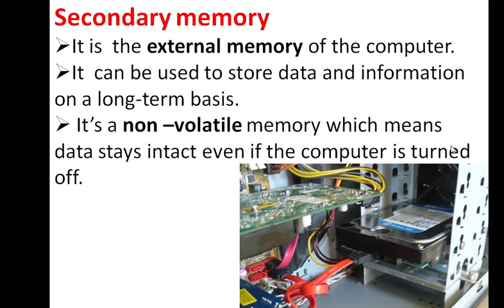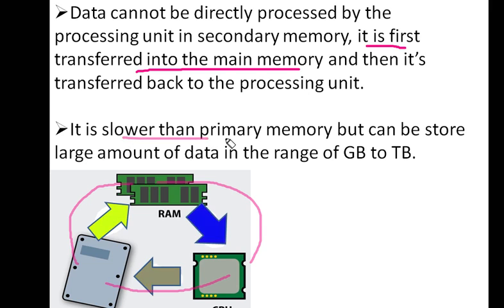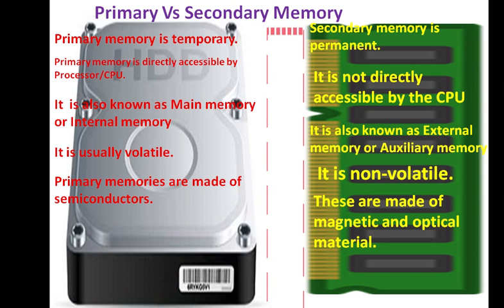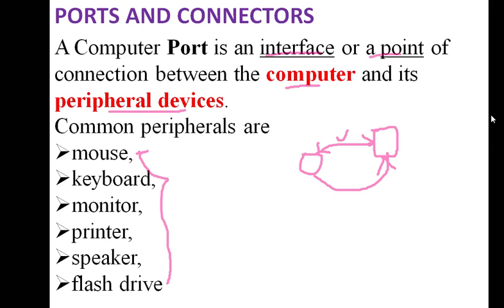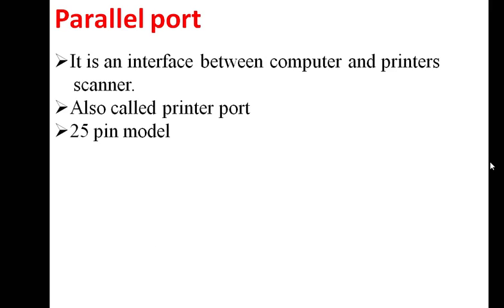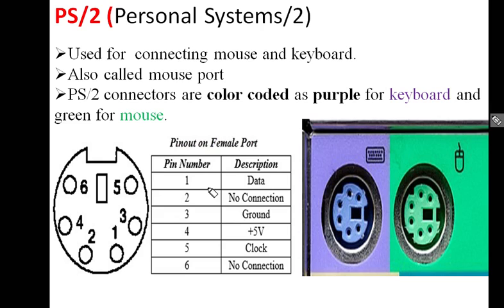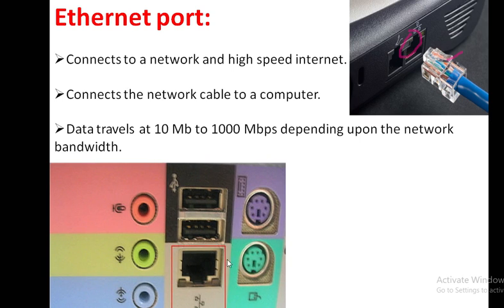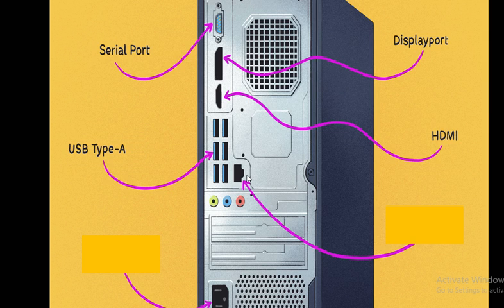18CPS-13| Secondary Memory and PORTS